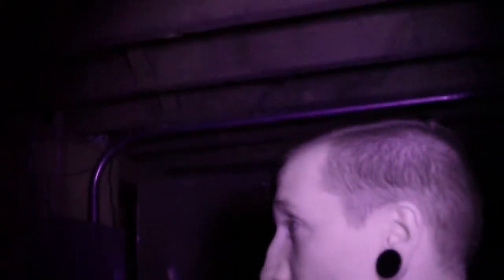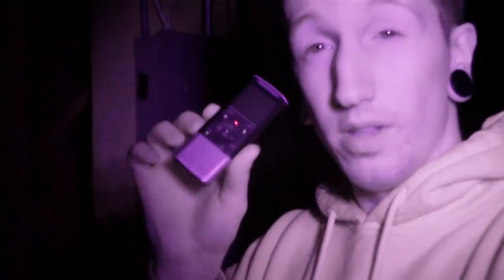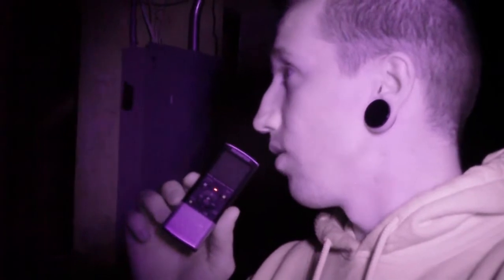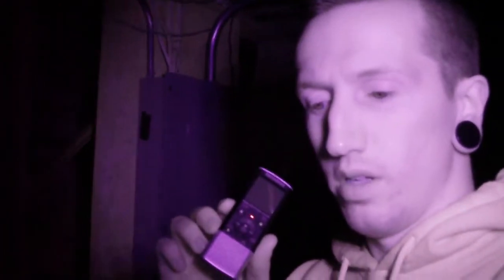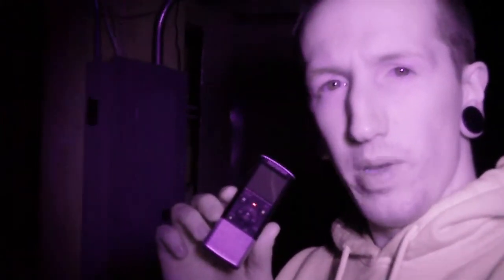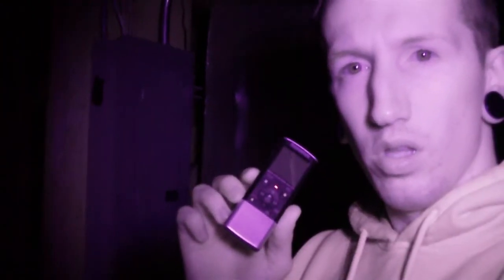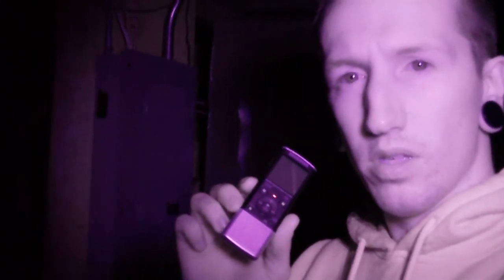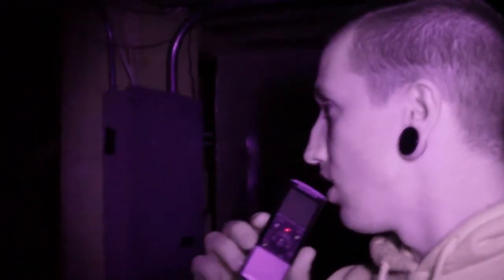Tailgater Sports Bar - Kalamazoo Michigan Paranormal Investigators